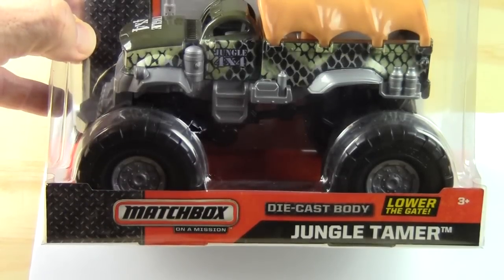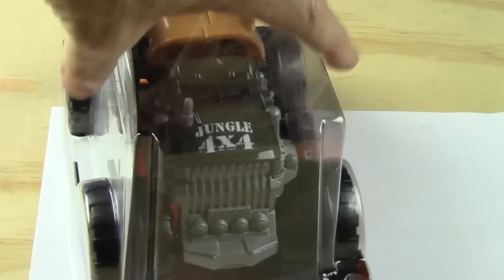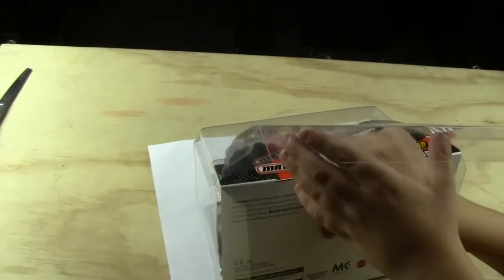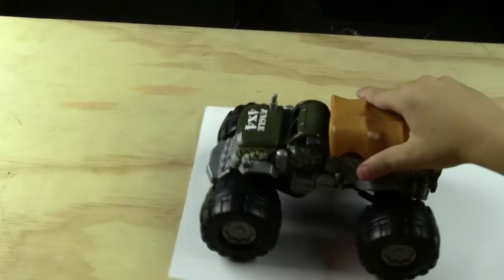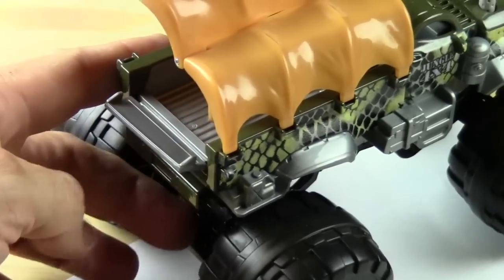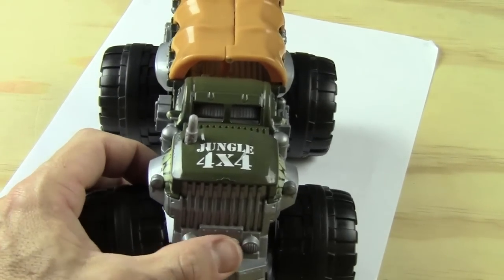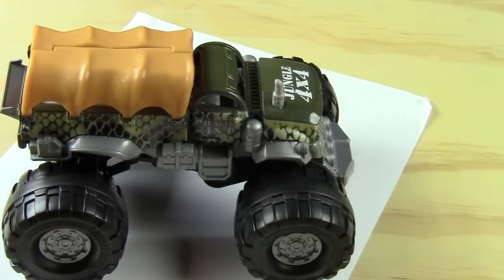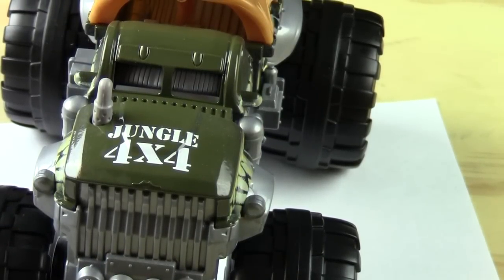Matchbox Truck Video Hot Wheels UNBOXING JUNGLE TAMER!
Here's another cool matchbox toy truck called the Jungle Tamer.  It's camo green and has big rubber tires and a bed with a cover that opens on one side.

about garbage trucks and toy garbage trucks! Trash and recycling.